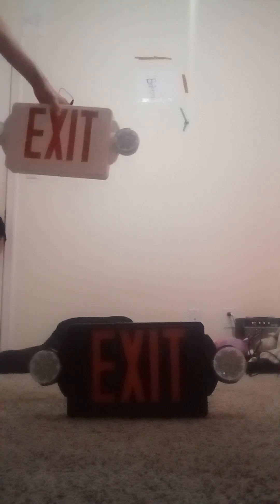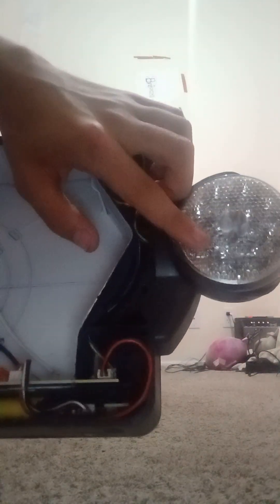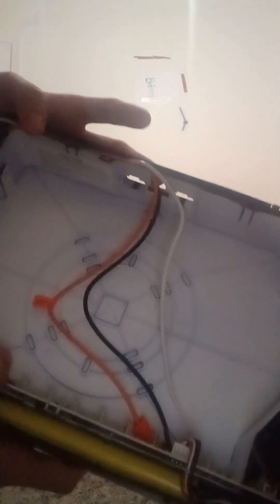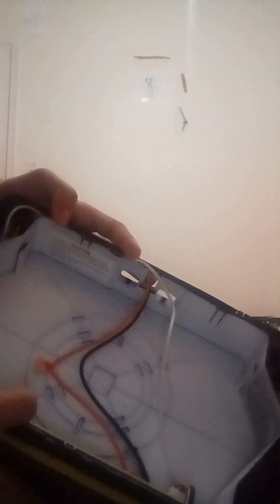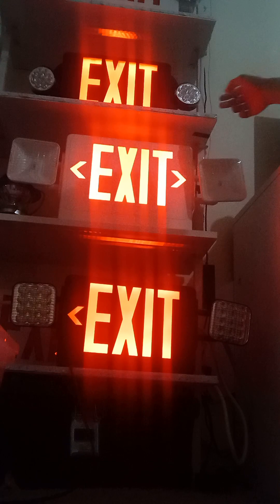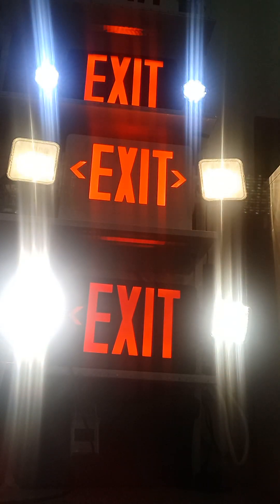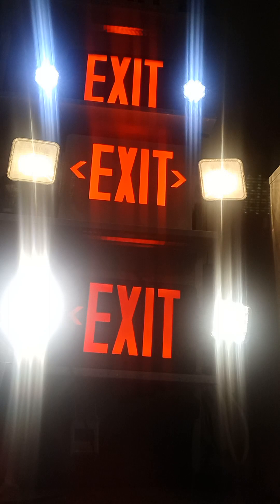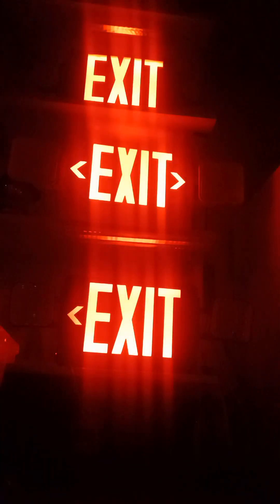review of An LHQM exit sign combo unit